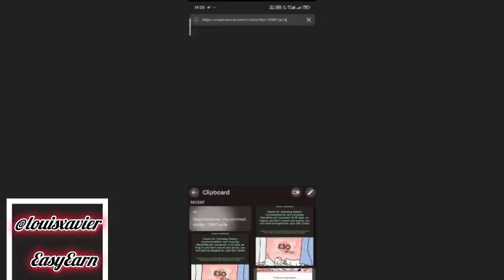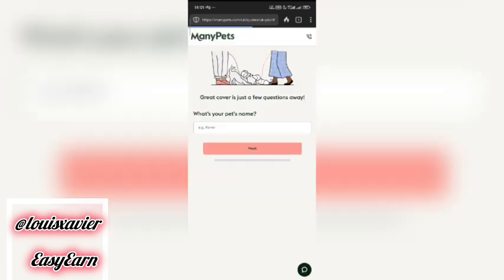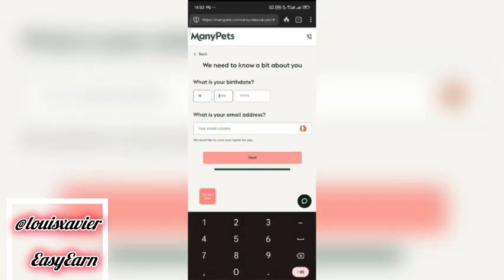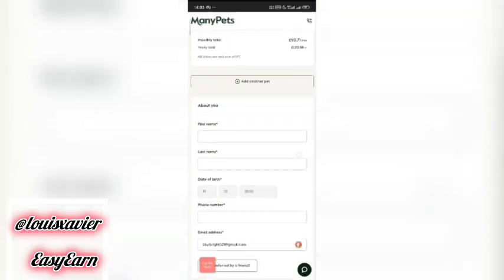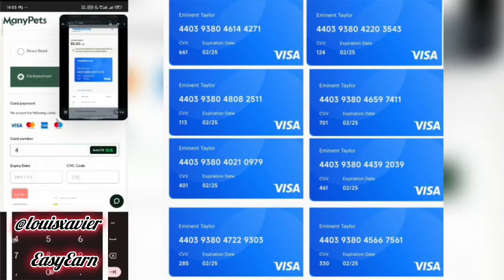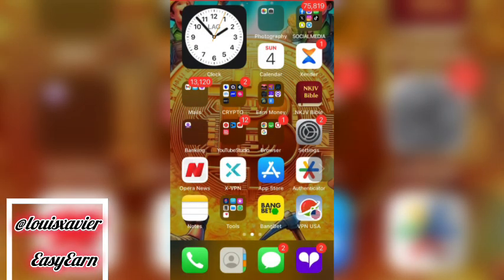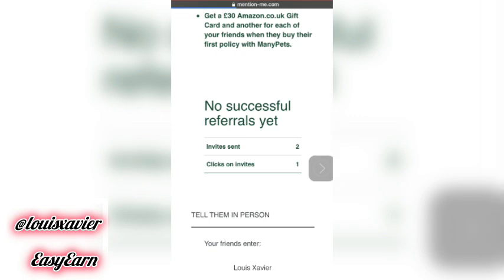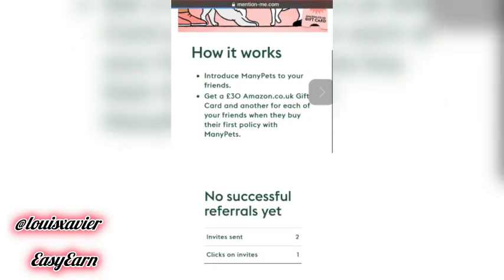Get free £30 Every Hour🔥🔥🔥- Make Money online In Nigeria Without Investment.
I want to share a free site that I've come across, which offers free daily money and giftcard  without requiring any work or investment.

Try X-VPN — Surf with the fastest speed by 11 protocols, 8000+ servers and 50+ global locations. Enjoy the fast and stable connection.

Searches : How to make money online in Nigeria,
How to make money online in Nigeria,
Freelancing,
Apps that pays you Real money in Nigeria,
Apps that pay money to play games,
Apps that pay money for walking,
Apps that pay money daily,
Apps that pay money instantly,
Apps that pays you to watch ads,
Website that pays for watching videos,
Website that pays real Money,
Surveys apps to make money 2022,
Survey apps to make money in malayalam,